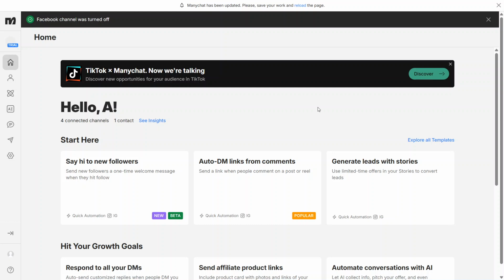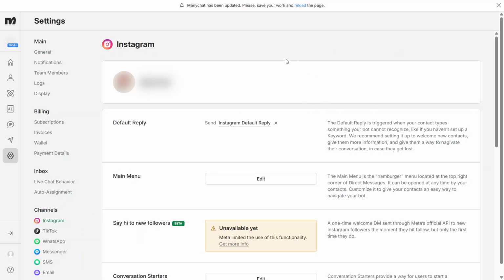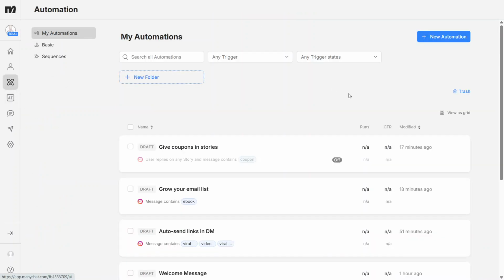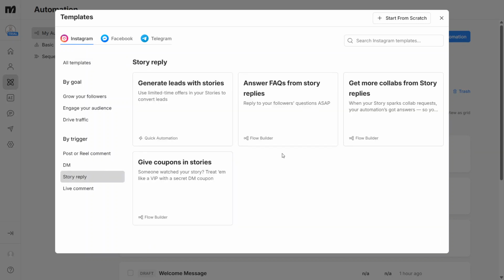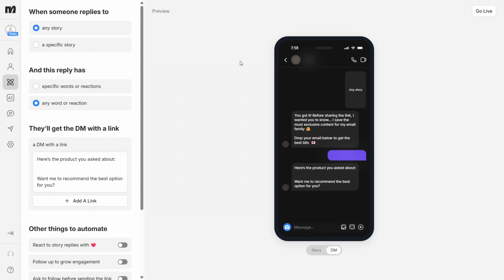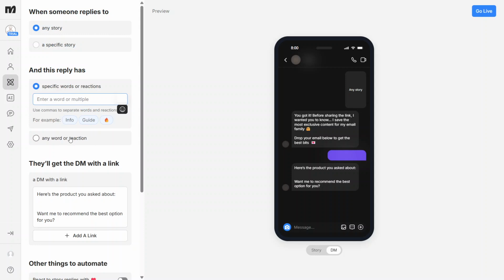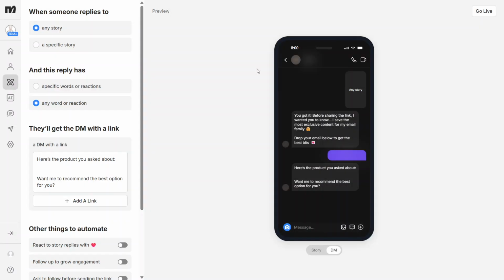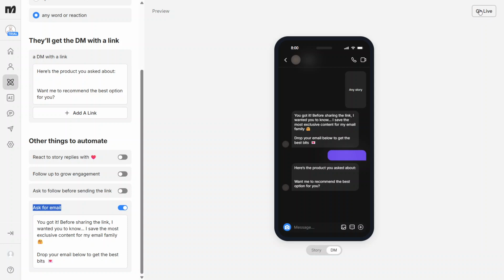How To Collect Email Addresses From Instagram Stories And Turn Viewers Into Leads With ManyChat 2026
How to collect email addresses from Instagram stories and turn viewers into leads with ManyChat using the current Meta and automation setup. This tutorial shows how to use story replies, keyword triggers, and DM automation to capture email addresses directly from Instagram engagement. You’ll learn how to connect your Instagram business account to ManyChat, build a lead capture flow, and store subscriber emails for follow-up marketing. This is the updated process for 2026 and reflects the latest Instagram API rules and ManyChat dashboard interface. Ideal if you want to turn Instagram story viewers into qualified leads automatically.